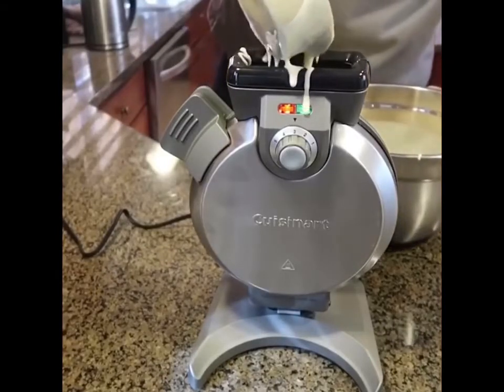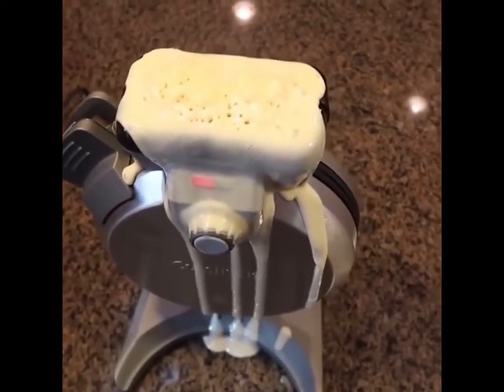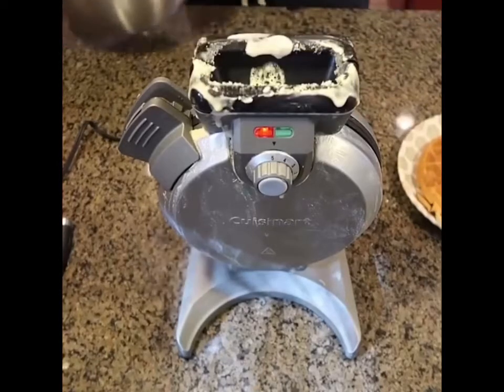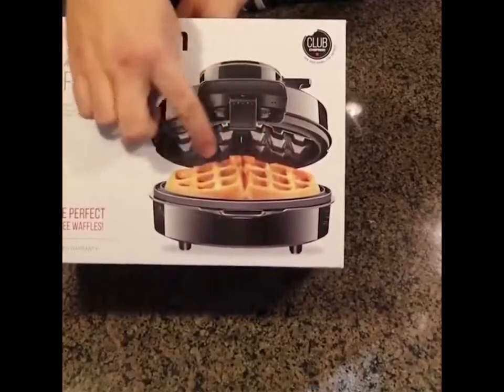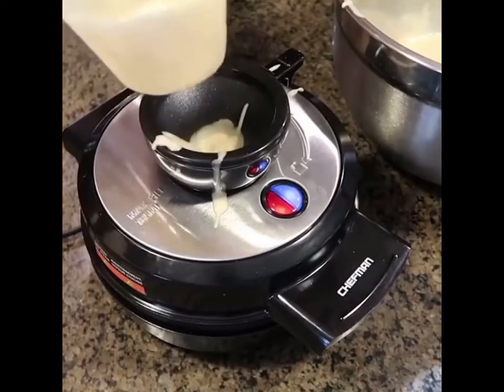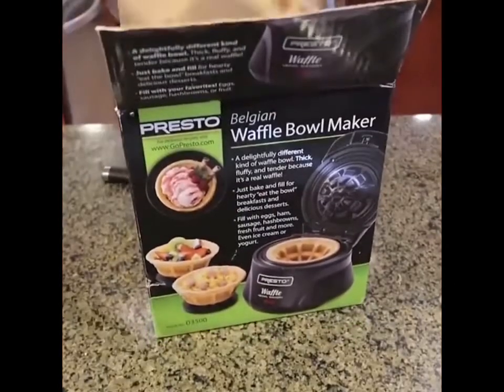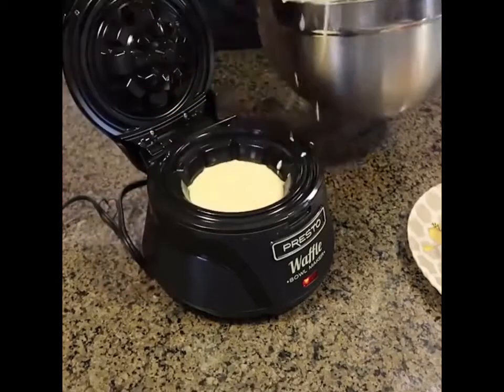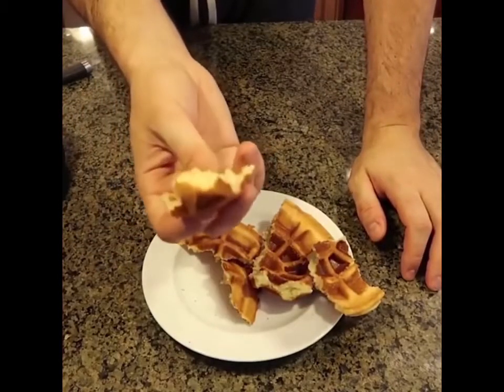5 New Waffle Makers- V0002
Lets see how these waffle makers would do.

Thanks,
ART.TV